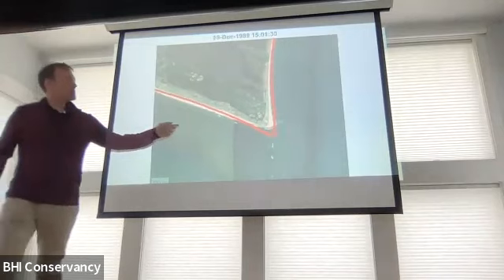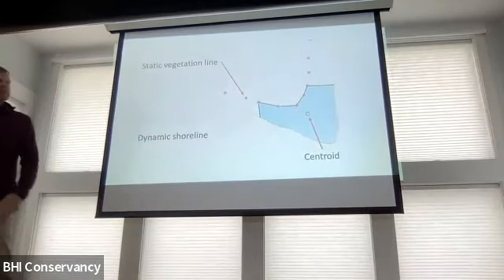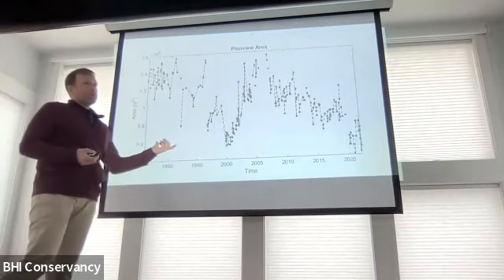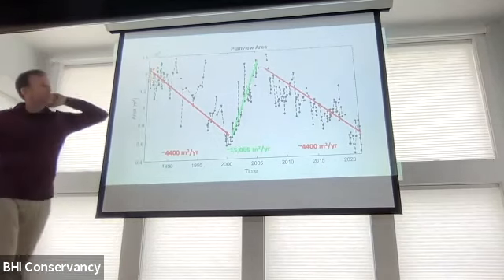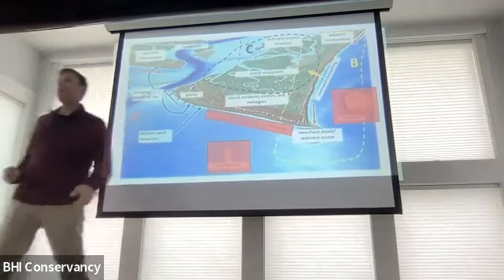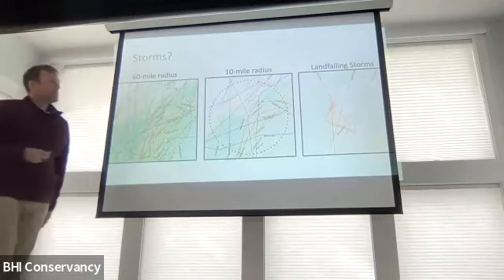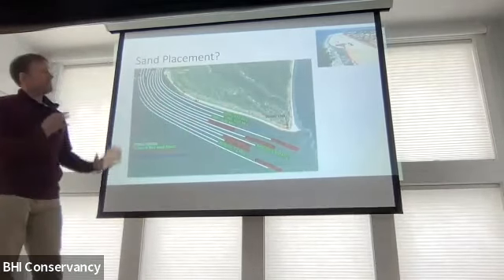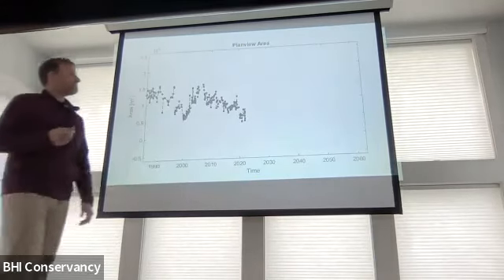Third Annual Johnston Coastal Sustainability Symposium - Joe Long - April 9, 2024